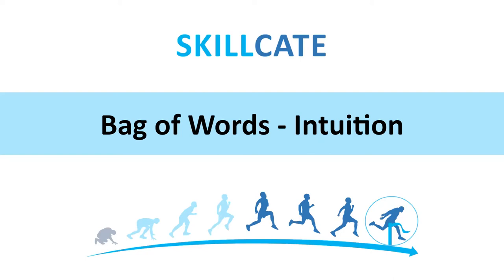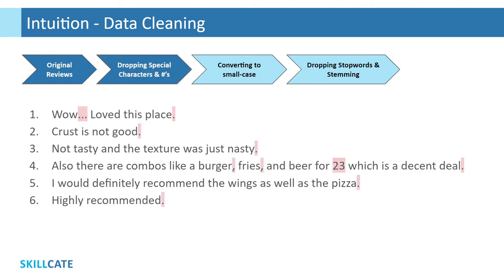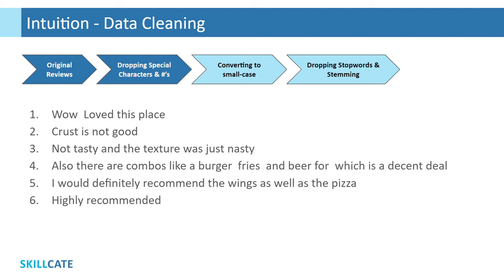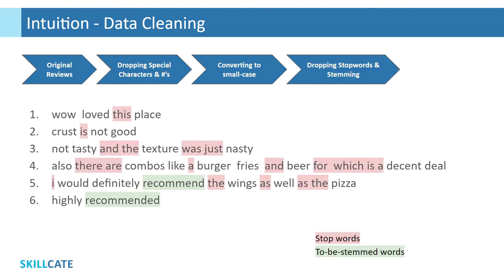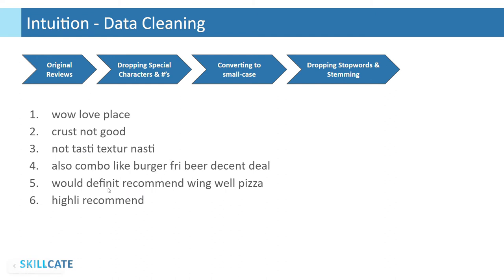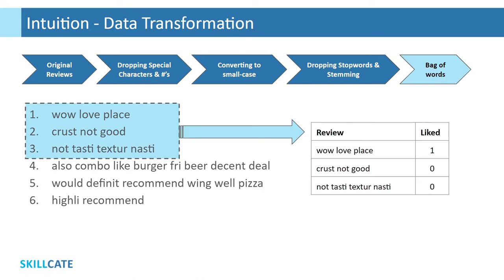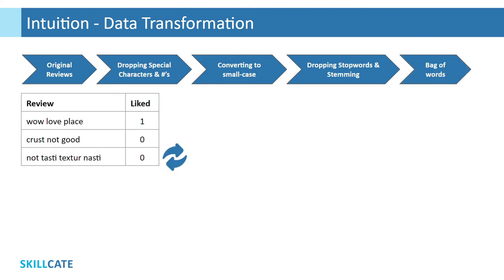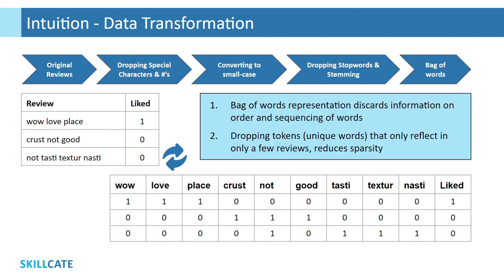Bag of Words (BoW) Intuition | Simple Explanation | Feature Representation in NLP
🔥 Step-by-step guide on understanding BoW representation. We will intuitively build a BoW through an example in this short video.

🔥 At Skillcate, we give you hands-on experience of industry ready projects having real-life complexity and solve them end-to-end for you.

Along the way, we will share Do-It-Yourself kits with you, having:
      1. dummy business case,
      2. problem dataset,
      2. python code,
      3. business analysis tools,
for you to solve these problems yourself.

Needless to say, you may always reach out to us for any help you may need to achieve your objectives, by commenting below or through our contact details provided in the description part below.